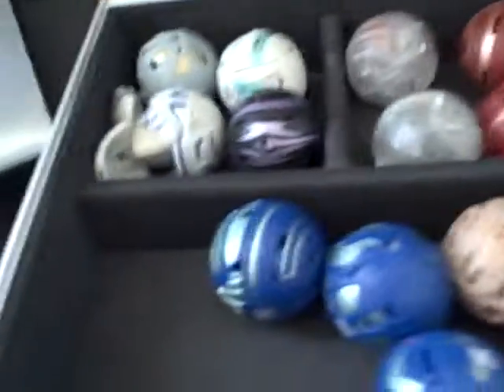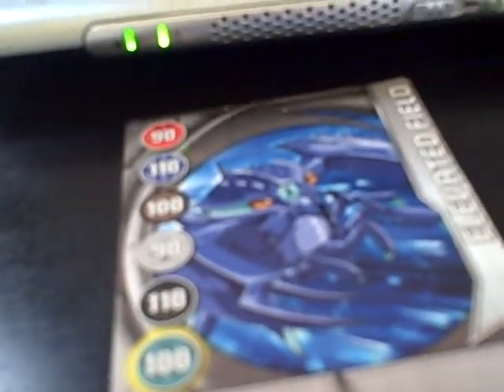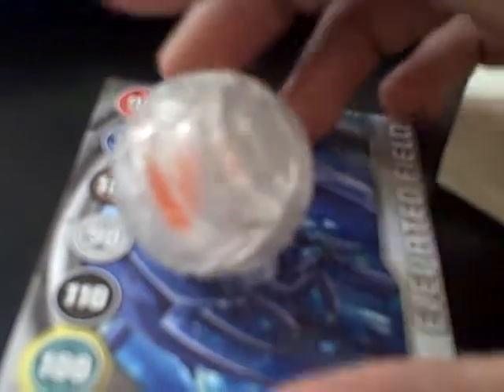MY BAKUGAN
these are my bakugan i have ignore my loud yell